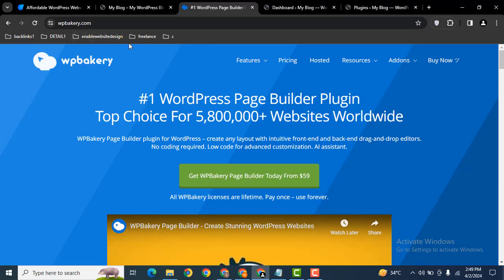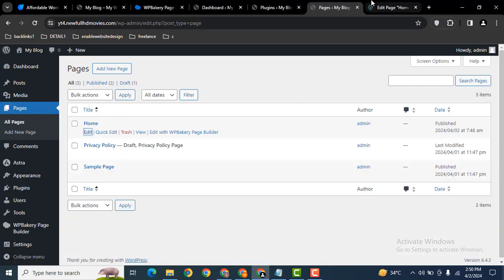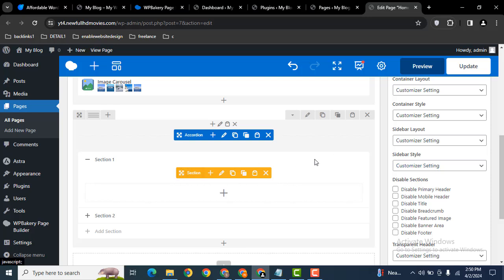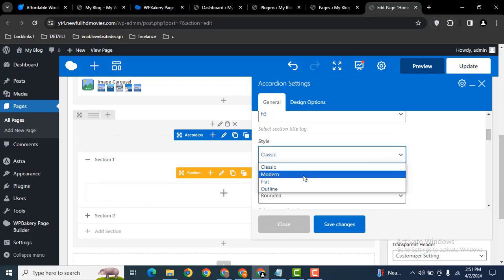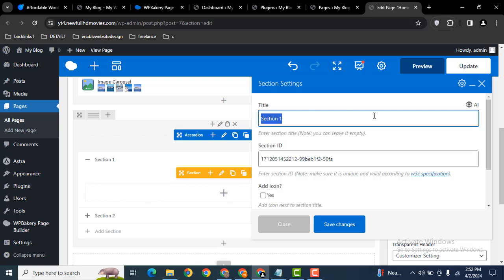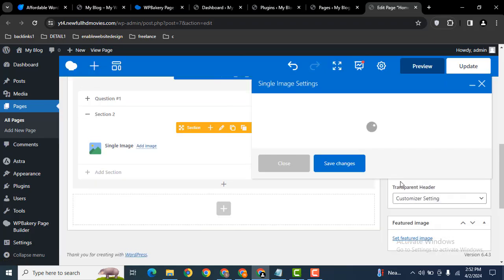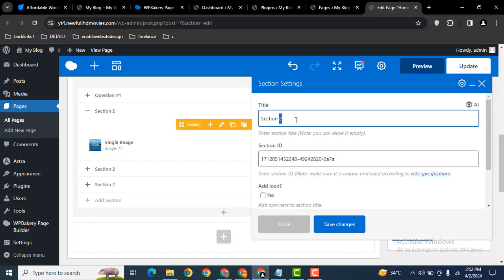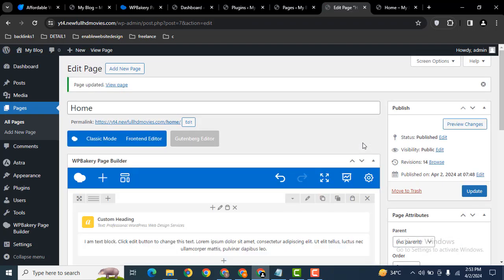How to add accordion in wpbakery wordpress website only just in 4 minutes?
First of all, it's incredibly EASY and will organize your content beautifully! Learn how to add professional accordions in WP Bakery WordPress website without any coding skills. This complete beginner's guide will show you how to create space-saving, interactive FAQ sections, feature lists, and content toggles that improve user experience and keep your pages clean.

This step-by-step tutorial will walk you through accessing the accordion element in WP Bakery, creating multiple toggle sections, adding custom icons to accordion items, configuring open/close states, customizing colors and styles, setting animation effects, and making your accordions fully responsive for all devices.

If you're searching for WP Bakery accordion tutorial, how to create FAQ sections in WordPress, content toggle elements, interactive accordion design, space-saving content organization, or responsive accordion setup, this comprehensive guide is perfect for you.